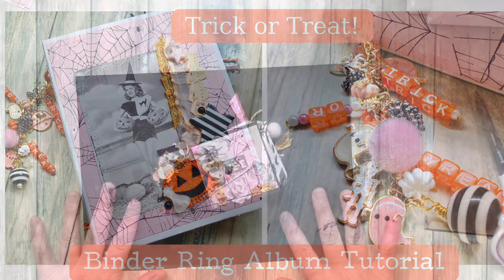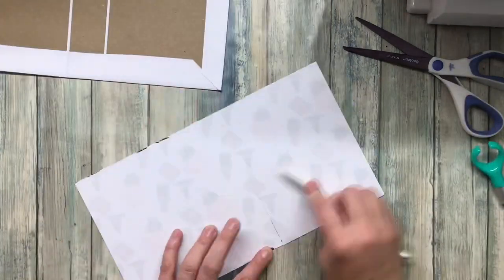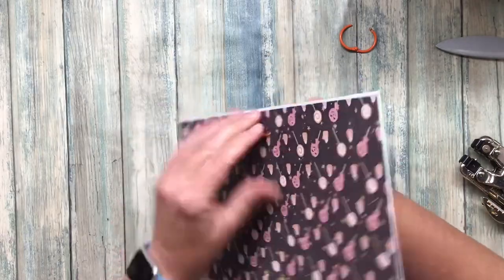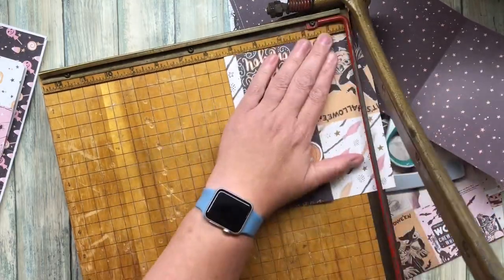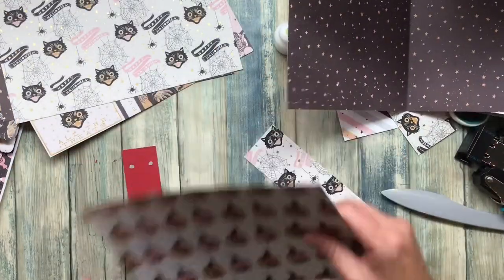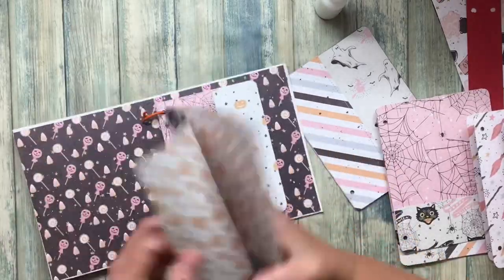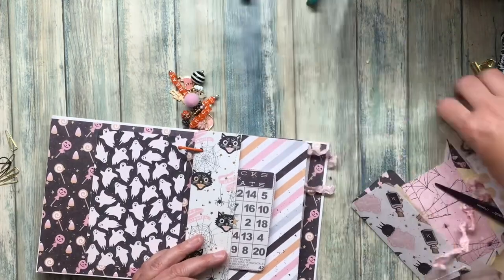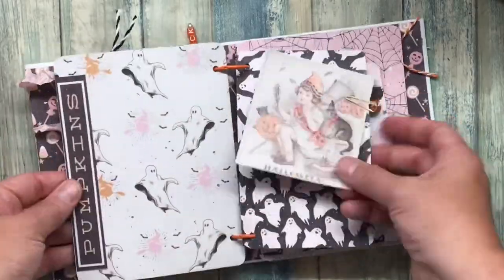Trick or Treat Easy Binder Ring Album Tutorial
My materials:
Chipboard:
2@ 5x7
1@ 1.5x7

Plain Cardstock:
2@ 12x12 glued together

Decorative Cardstock
Cover:  2@ 4.75x6.5 1@ 1.5x6.5
Pages: 4.75x6.75 or 6.75x9.75
As many as you want

Double sided tape:
5”

Binder Rings:

American Crafts Cardstock:

Prima thirty one collection (retired so limited availability):
Piece Craft Love: